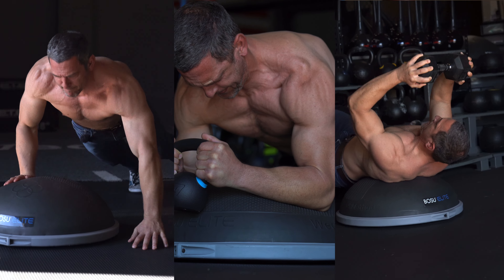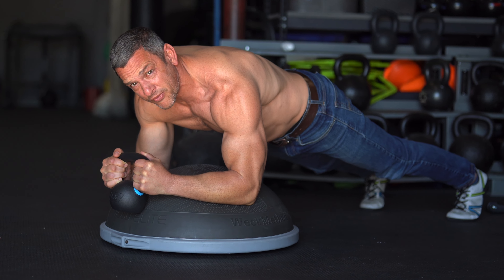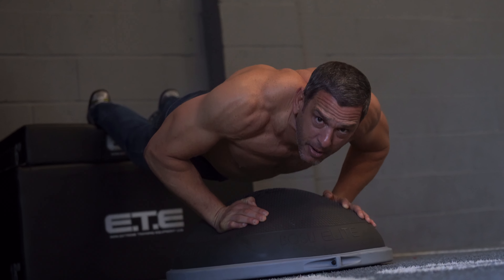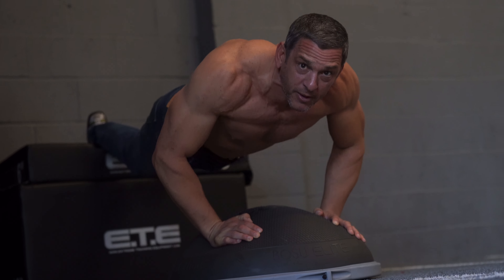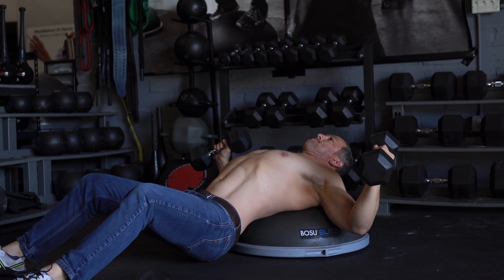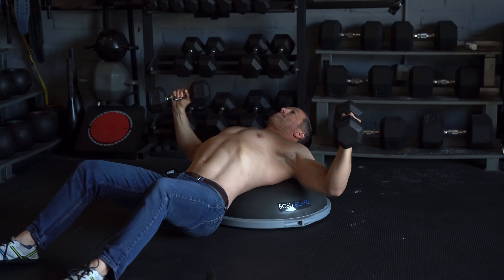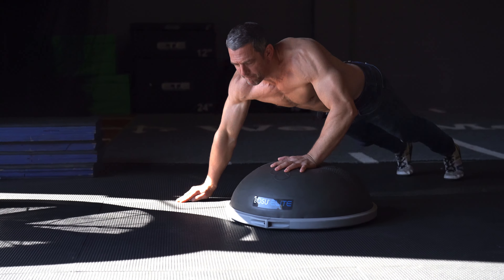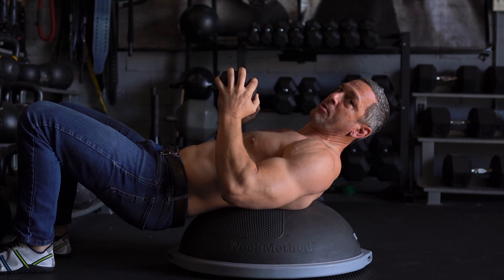Chest Workout - Bosu® Elite - WeckMethod